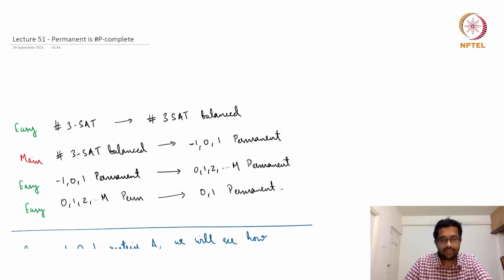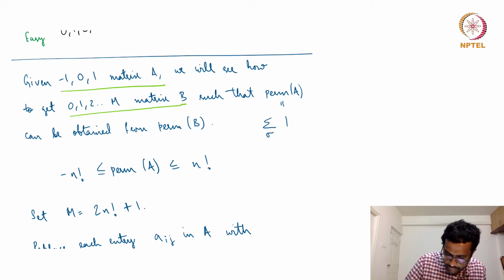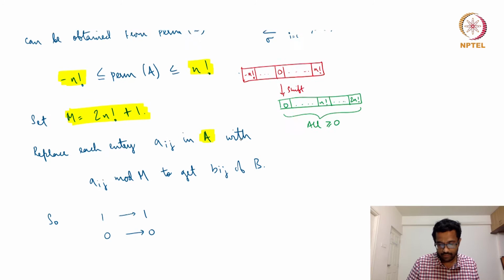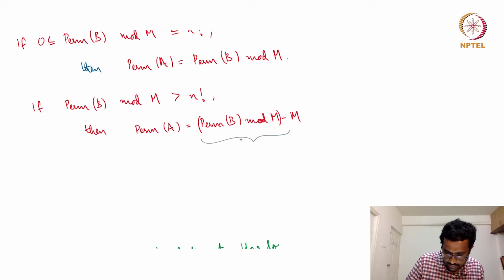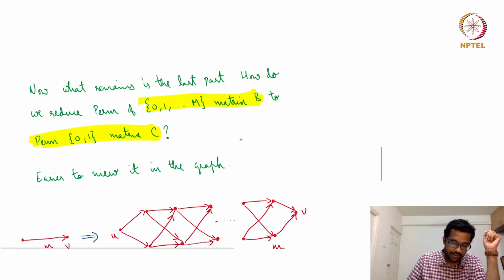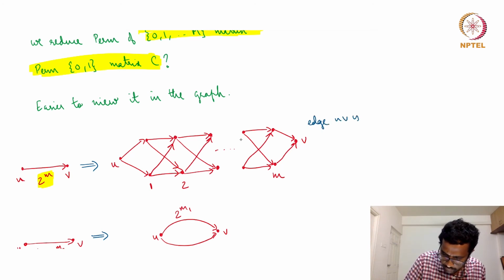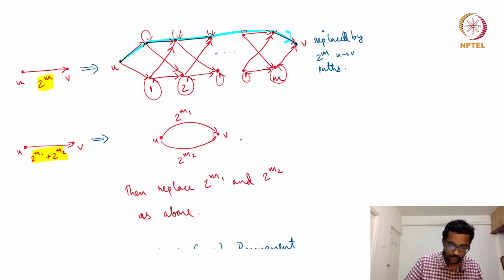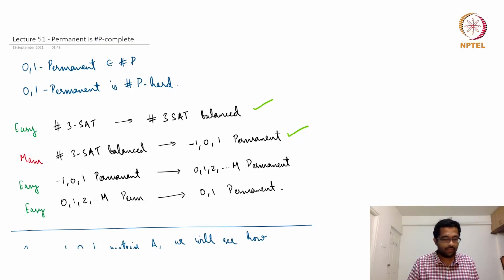mod10lec51 - Permanent is P-Complete: Part 2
00:00 - Proof Recap
1:55 - (-1, 0, 1) Permanent reduces to (0, 1, 2, ... M) Permanent
9:27 - (0, 1, 2, ... M) Permanent reduces to (0, 1) Permanent
17:31 - Summary